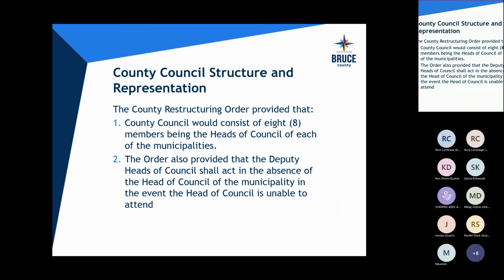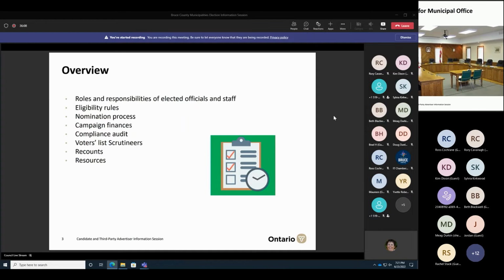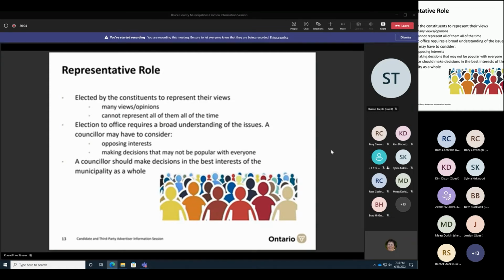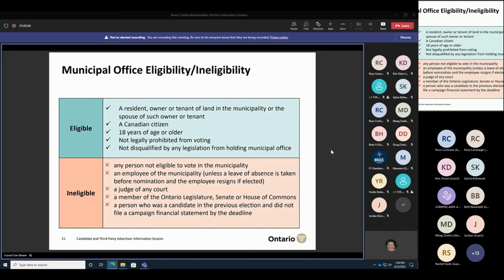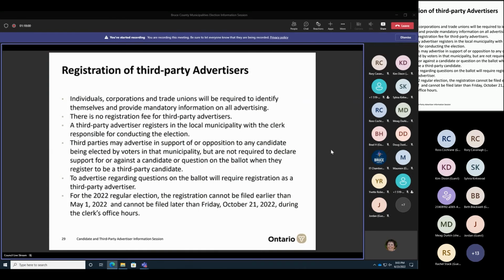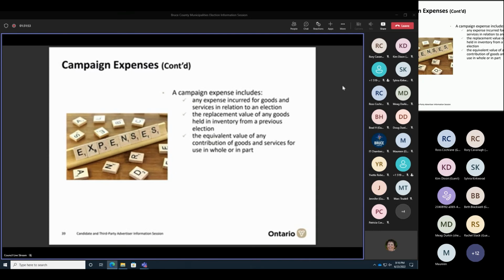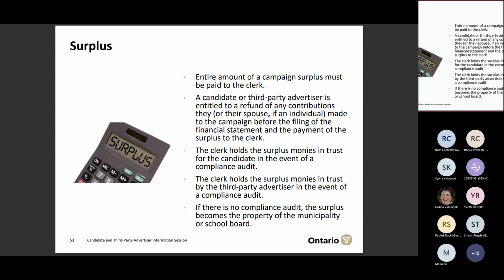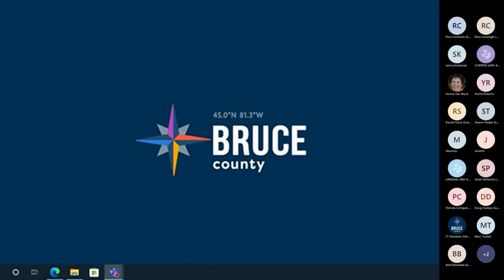Municipal Election Information Session (Meeting Recording) - June 23, 2022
Are you interested in running as a candidate in the 2022 Municipal or School Board Election?

Explore the recorded virtual Municipal Election Information Session provided by the Ministry of Municipal Affairs and Housing. Find out everything you need to know about running for municipal office.

The session features great information on:
- roles and responsibilities of elected officials
- staff and third party advertisers
- eligibility rules
- nomination process
- campaign finances
- compliance audit
- voters’ list and voting proxy
- scrutineers
- recounts and more resources

Voting Day is October 24, 2022